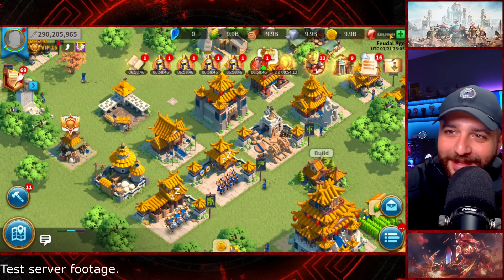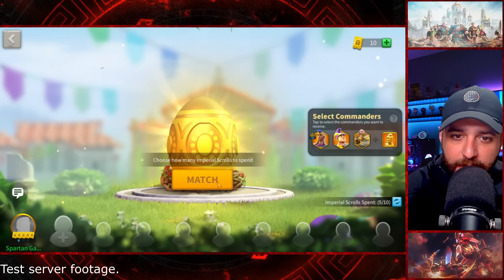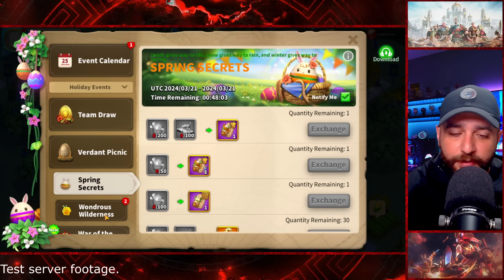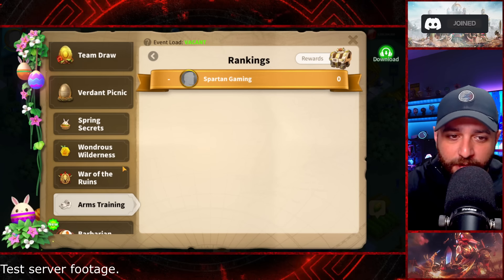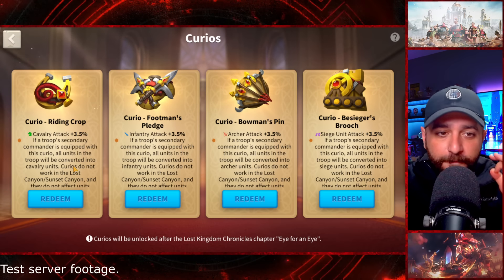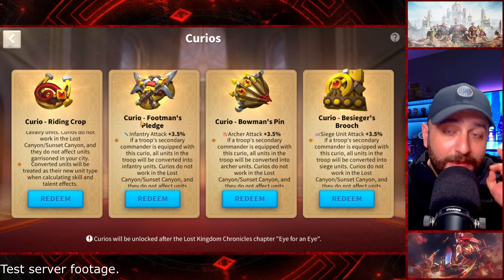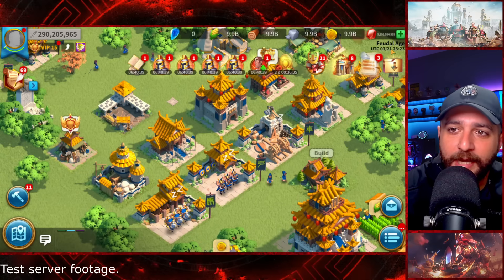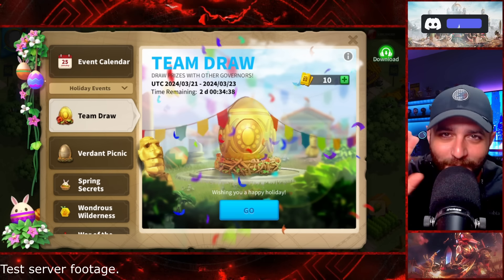This Update Will Change Everything! Rise of Kingdoms Update Sneak Peek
🤝 | Your support is what helps me run the channel. Thank you!

Chapters
0:00 Intro & Recharge
0:37 Upcoming Events
3:12 New SoC Mode & Curios

Music
Music from Uppbeat (free for Creators!):